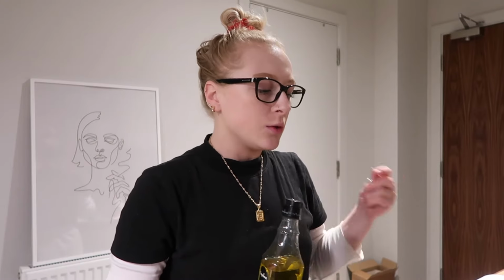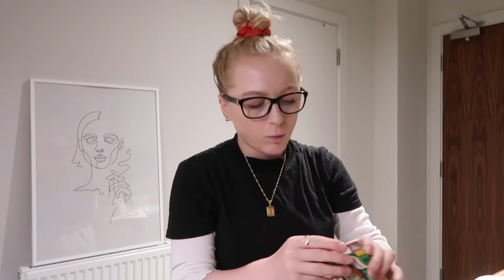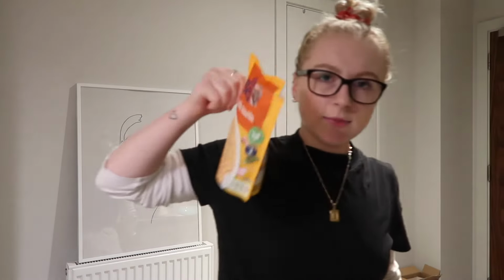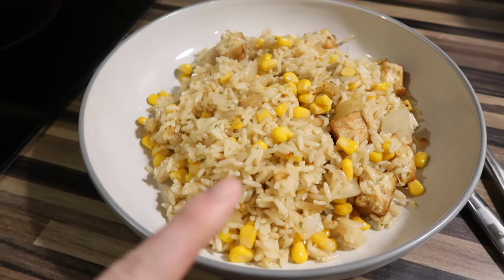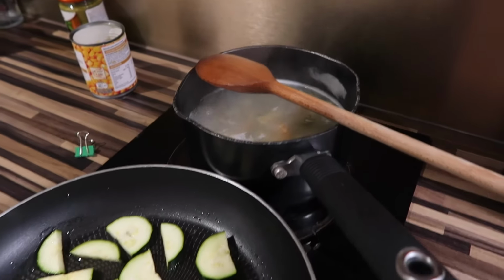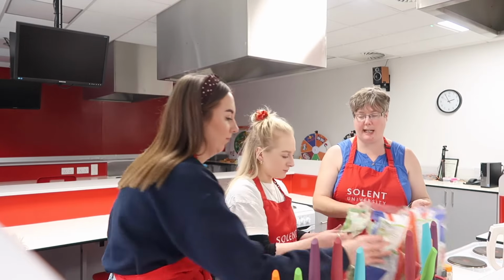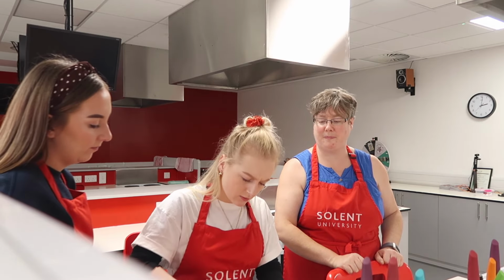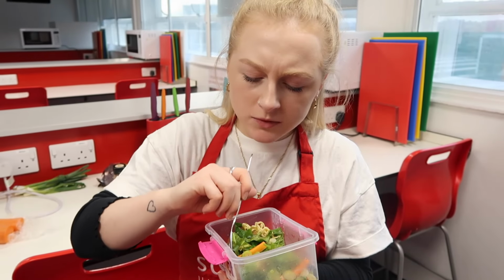BUDGET FRIENDLY STUDENT MEALS | EMILY ROSE | AD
A super fun video sharing with you guys some budget friendly student meals that I love to cook.

Saturday 1st February 2020
Saturday 14th March 2020
Saturday 18th April 2020

I am super proud to say that Solent University was shortlisted for University of the year 2019!

Recipe 1 (chicken and rice)

You will need:
- rice
- sweetcorn
- stock cube
- olive oil
- chicken alternative

1. fry the onion in a small amount of oil until soft, add the chicken alternative and continue to cook on a medium heat.
2. heat up your rice in the microwave
3. Add into your frying pan the sweetcorn, rice and crumble over a stock cube
4. give it a good stir and it's ready to eat!

Recipe 1 (pesto pasta)

You will need:
- as much pasta as you like
- pesto
- half a courgette
- any other veg you like
- olive oil
- cheese

1. put your pasta on to boil
2. thinly slice the courgette and fry in a small amount of oil
3. drain pasta and mix together with the courgette
4. add in 1 tablespoon of pesto and add in any other veg
5. serve and grate some cheese on top!

Recipe 3 (healthy pot noodle)

You will need:
- any leftover veg you have in the fridge
- noodles
- stock cube
- spices
- soy sauce
- fresh lime

1. thinly slice any veg you have
2. add a nest of noodles to a tupperware box/ packed lunch box
3. top the noodles with veg and any spices/ soy sauce/ lime
4. add hot water, enough to cover the noodles, and pop the lid on
5. wait 5 minutes or so, and your noodles should be ready!

⭐️ INSTAGRAM ⭐️ @emilyrosefisher

Emily Fisher
Unit 8
Cranmere Road
Okehampton
Devon
EX20 1UE